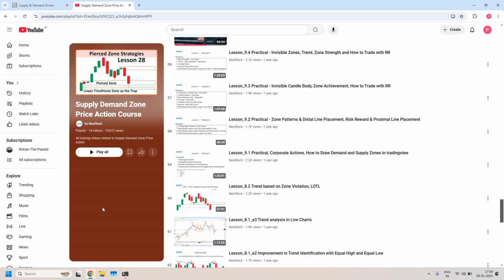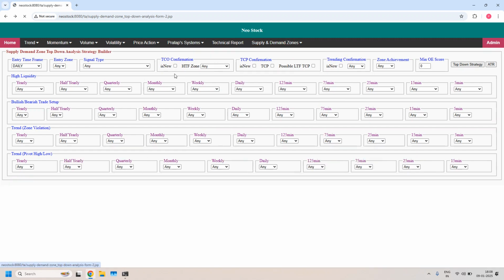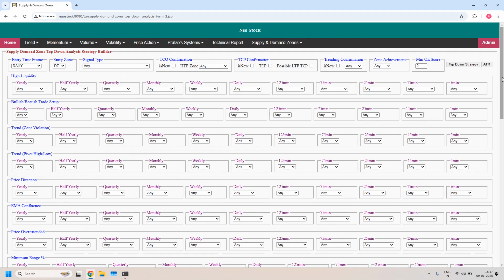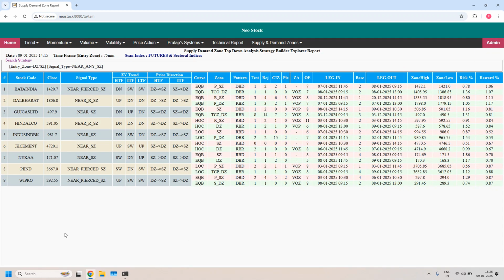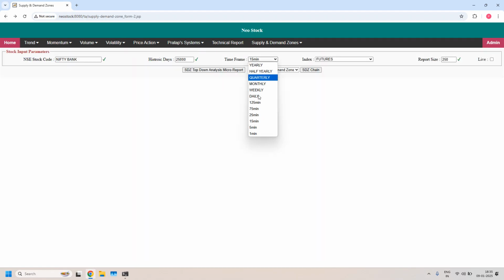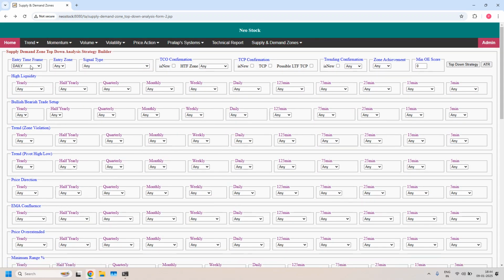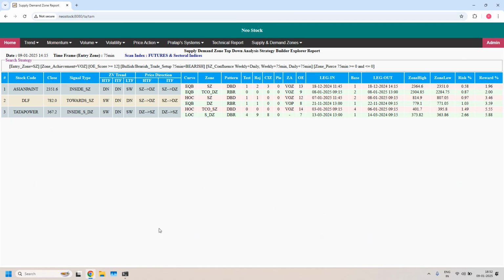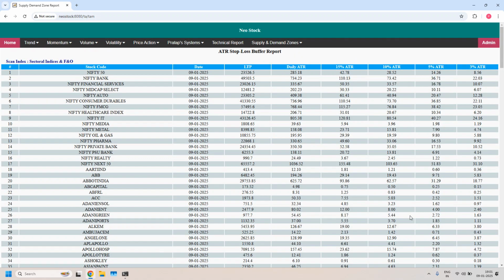NeoStock Supply Demand Zone Reports (09-Jan-2025)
1. Stocks near Demand & Supply Zones to all timeframes + Zone Confluence for 15min and 5min zones
2. Pierced DZ/SZ for Monthly, Weekly and Daily timeframes
3. Price closed inside Monthly, Weekly and Daily DZ/SZ + EMA Confluence
4. Daily/75min HLQ Demand and Supply Zones
5. NIFTY, BANKNIFTY Supply Demand Zone Chain
6. MIT, WIT, DIT and HIT Bullish and Bearish Trade Setup + Zone Confluence + EMA Confluence
7. Stop Buffer values for Sectoral Indices & Equity Stocks listed in F&O segment